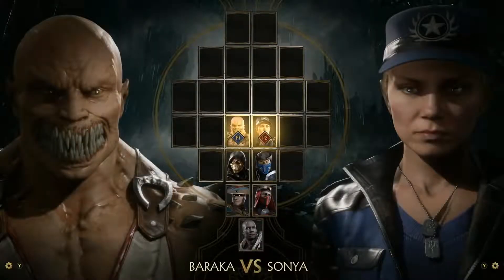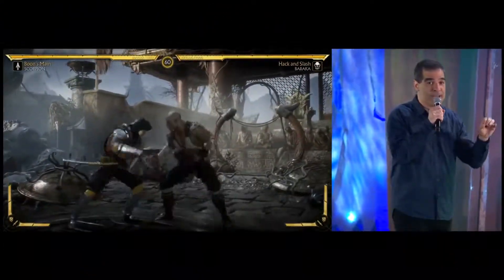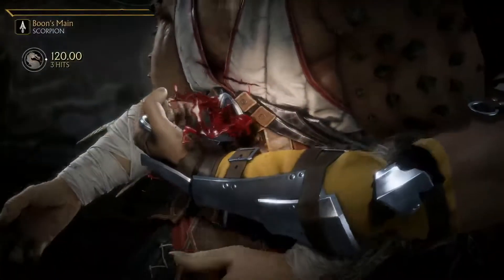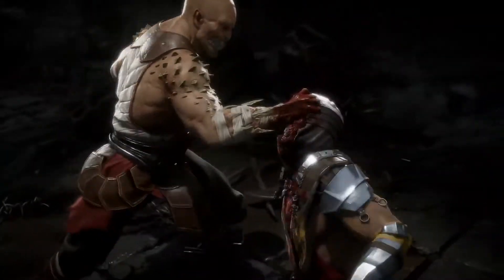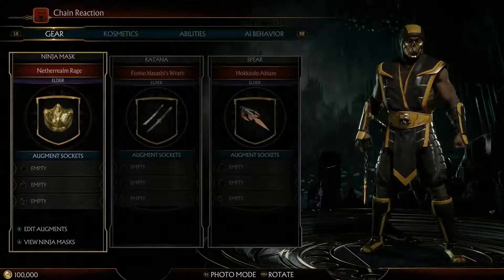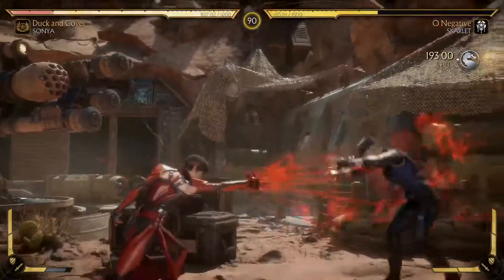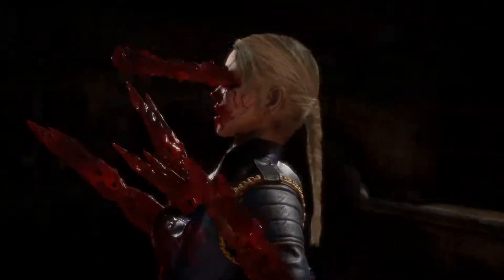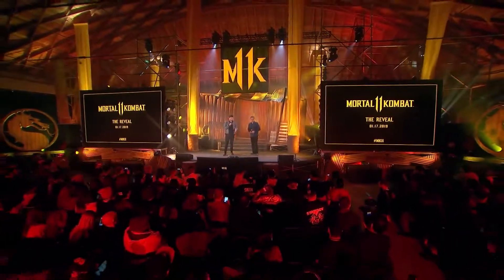Mortal Kombat 11 Gameplay de Combates y Fatalities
-Demostracion de Ed Boon del gameplay explicando las nuevas mecanicas del juegos incluyendo nuevo contenido nuevos movimientos, personajes, etc...